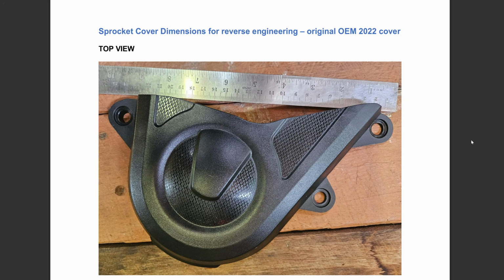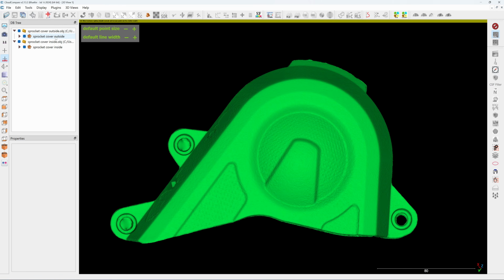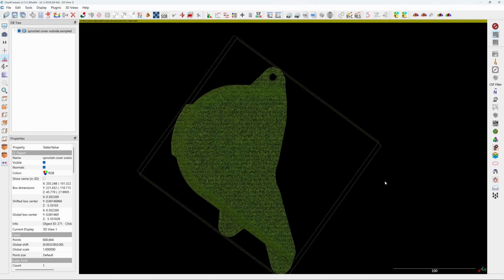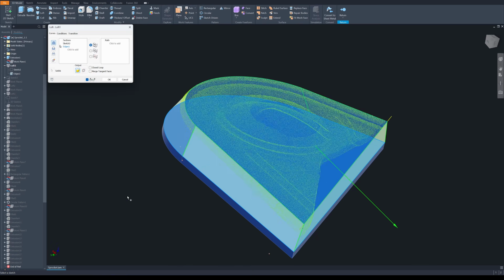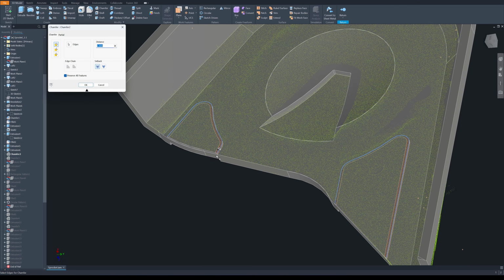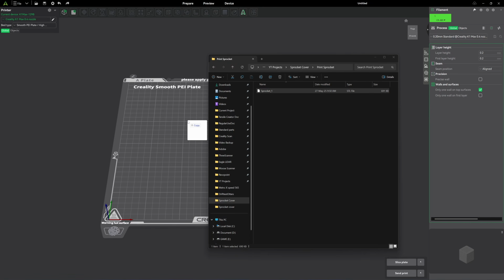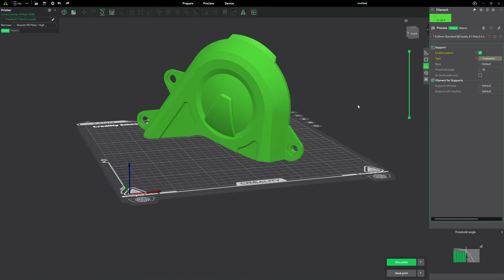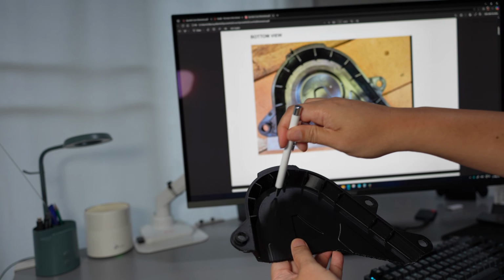3D Scan to CAD: Reverse Engineering a 3D-Printed Sprocket Cover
A viewer used Creality Scan Otter to 3D scan a sprocket cover and sent me the file for reverse engineering and transforming it into a 3D-printable part. In this guide, I’ll walk through my workflow—from processing the point cloud to successfully 3D printing it in ABS filament on the K1 Max